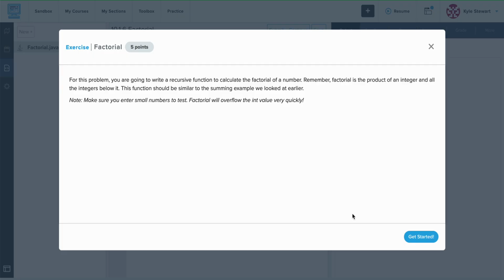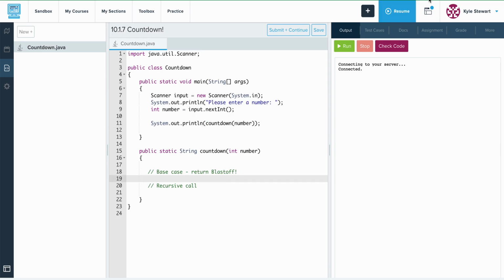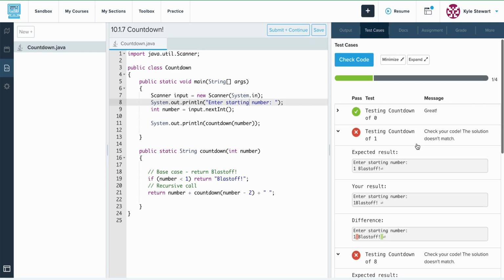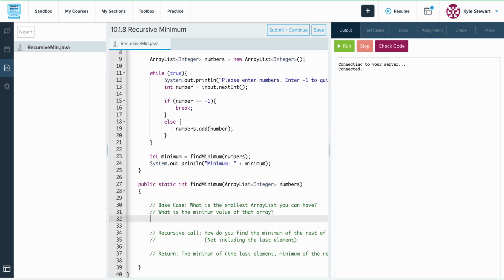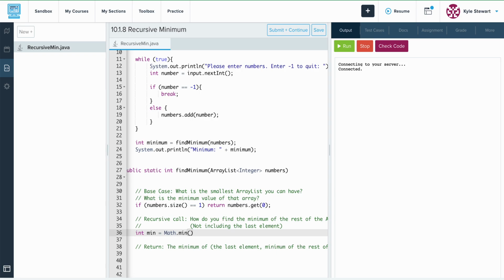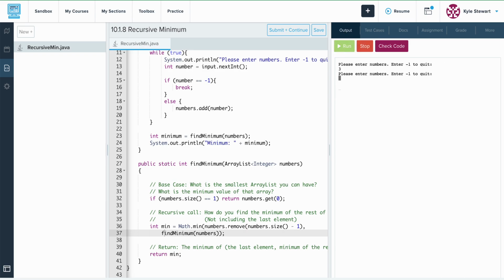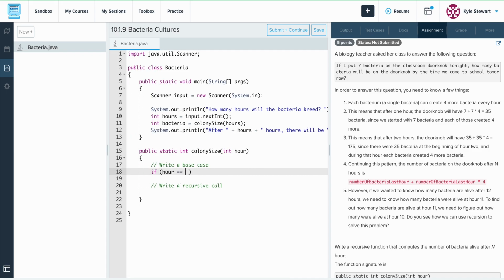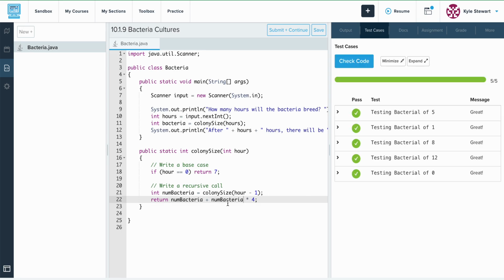CodeHS APCSA Nitro 10 1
Tutorial walkthrough for the AP Computer Science A CodeHS platform Nitro curriculum.  Please attempt all projects before referring to these walkthroughs.  These are intended to assist learning, not replacing.  Understand the solutions, don't just copy them :)